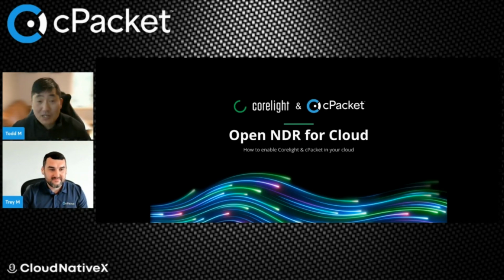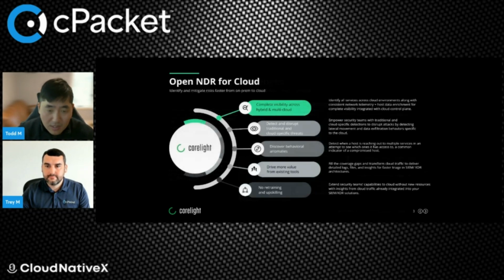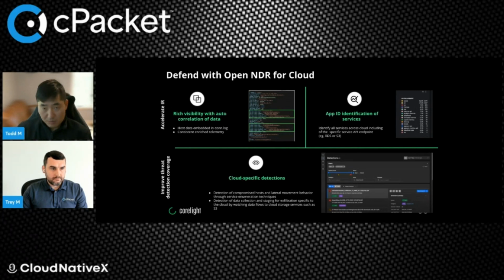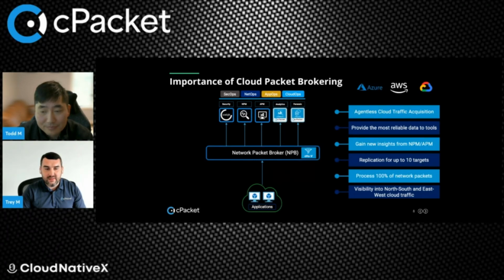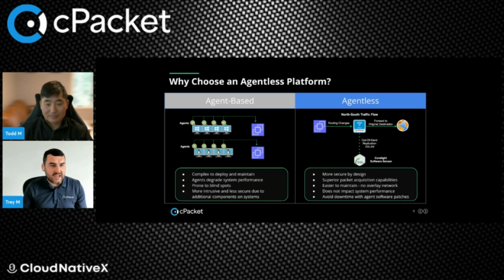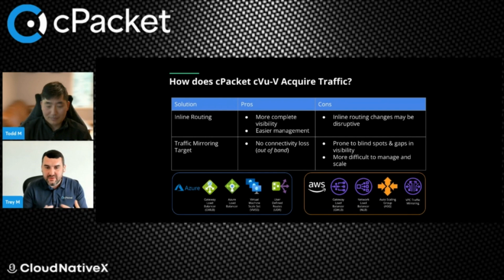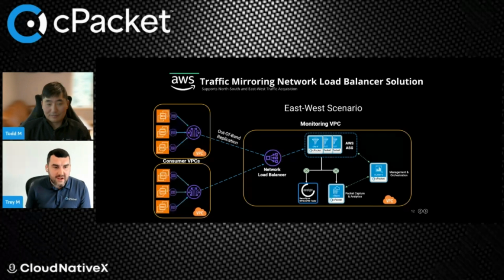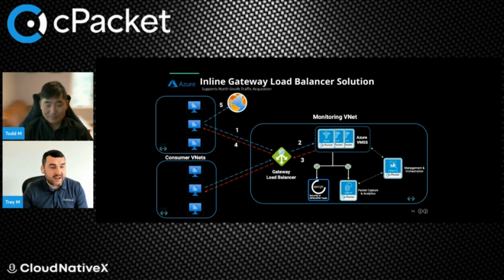Level Up Your NDR: Real-Time Threat Detection for Hybrid Networks with Packet Visibility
In the dynamic landscape of hybrid cloud environments and the increasing sophistication of cyber attacks, a robust threat detection strategy is more important than ever; and packet visibility emerges as a critical component to deploying an effective NDR solution for hybrid networks.

Watch this webinar to discover how you can:
- Proactively detect anomalies, intrusions, and malicious activity lurking in your network traffic.
- Fortify your hybrid cloud infrastructure against sophisticated cyberattacks.
- Ensure the integrity and confidentiality of your sensitive data.
- Maintain business continuity with a proactive security posture.

Hear from the Experts:
Trey Moczygemba, cPacket Networks
Todd Morneau, Corelight

They'll unveil the power of packet visibility in building a rock-solid NDR solution for your hybrid network.